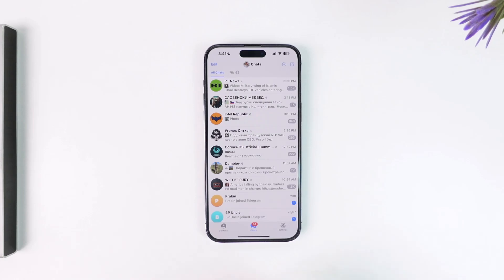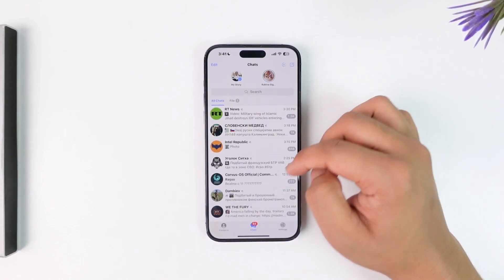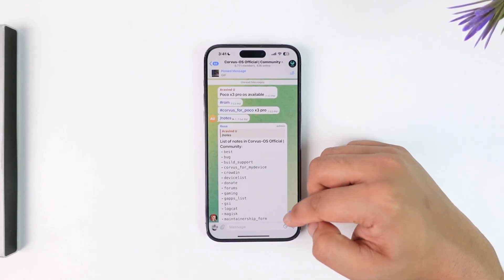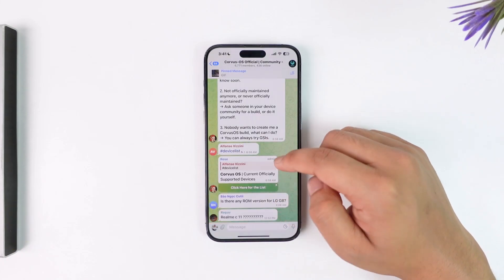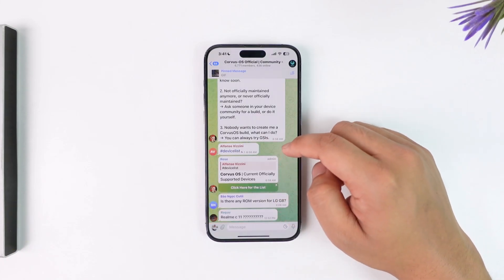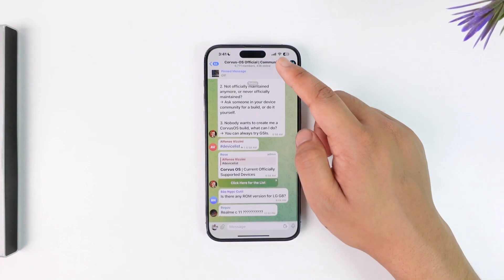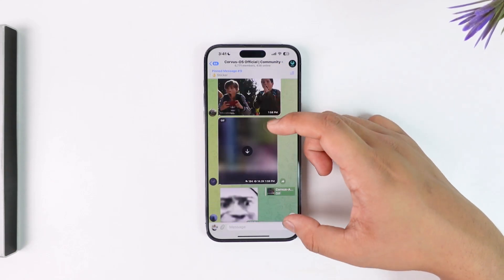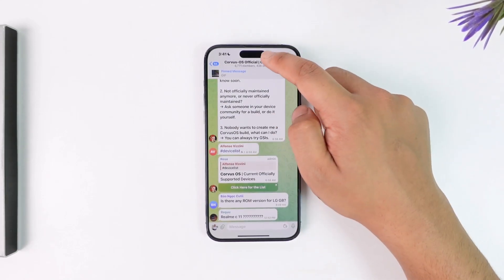How to Leave Telegram Group from iPhone !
Today, we are going to learn how to leave a Telegram group on your iPhone, especially if you don't recognize it. Without further ado, let's get started with today's video.

If you want to leave a Telegram group on your iPhone, it’s actually quite simple. Follow these steps:

First, launch the Telegram application on your iPhone. This is the kind of interface you will see. From here, navigate to the group you want to leave.

Once you’re in the group, tap on the group name at the top of the screen. This will take you to the group’s info page. Here, you will see various options related to the group.

To leave the group, look for the "Leave" button. If you don’t see it immediately, tap on the three dots (more options) icon. From the menu that appears, tap on "Leave Group" and then confirm by tapping "Leave" again.

By following these steps, you can easily leave any Telegram group that you no longer want to be part of.

To summarize:
1. Open the Telegram app on your iPhone.
2. Navigate to the group you want to leave.
3. Tap on the group name at the top.
4. Tap on "Leave Group" and confirm.

This way, you will be able to leave any Telegram group on your iPhone.

0:00 Introduction
0:10 Launching Telegram and Navigating to Group
0:25 Accessing Group Info
0:35 Leaving the Group
0:50 Conclusion and Call to Action